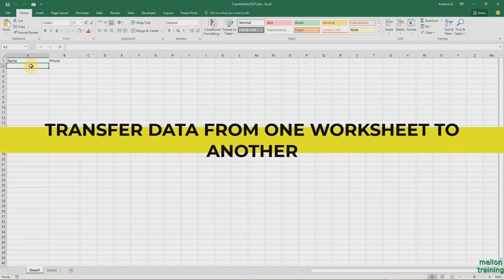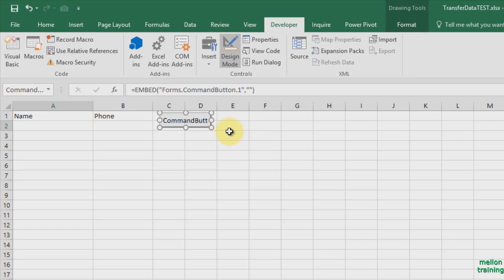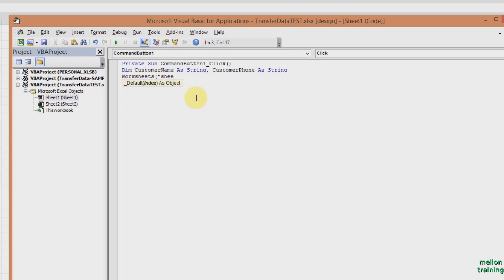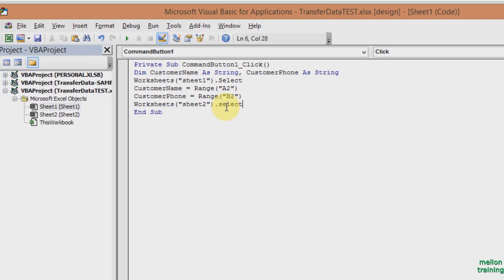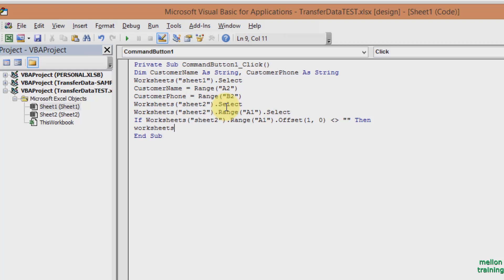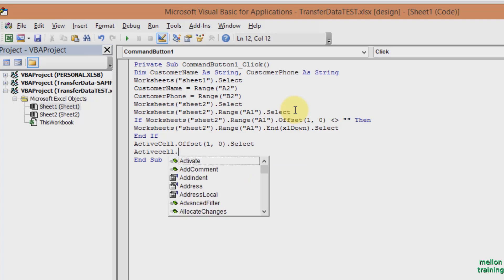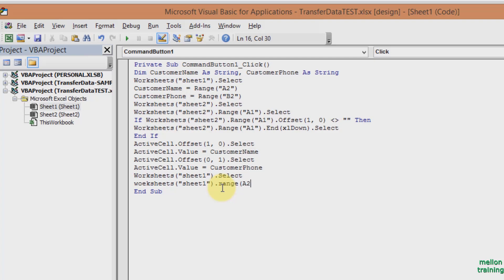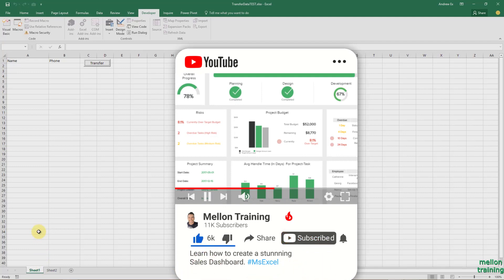Transfer Data Automatically from One Worksheet to Another In Excel VBA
In this video tutorial we are going to learn how to transfer data from one worksheet to another in Excel VBA, automatically, using Excel VBA and Macros. So let’s get started!

🔍 Key Moments in This Video:
00:00 Introduction
00:24 Insert Control Button (Form Controls)
01:36 The VBA Editor
02:41 Define the range of our data
04:22 Loop with an IF statement
07:48 Try the VBA code

📖 Excel Power Query, Power Pivot, Power BI, Power 3D Map & DAX ▶️
📖 Python for Absolute Beginners: Learn Python in a Week!